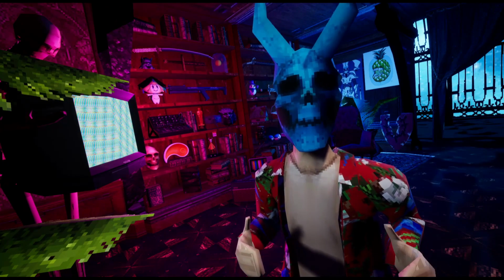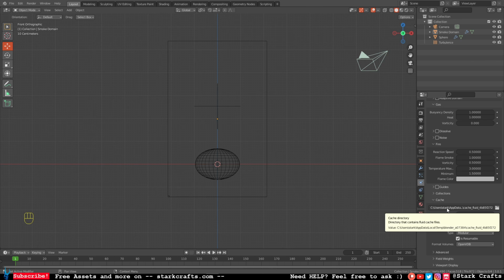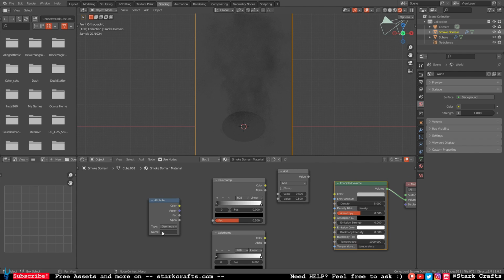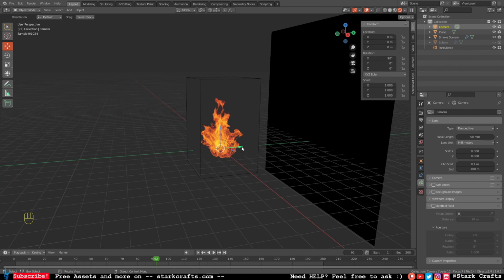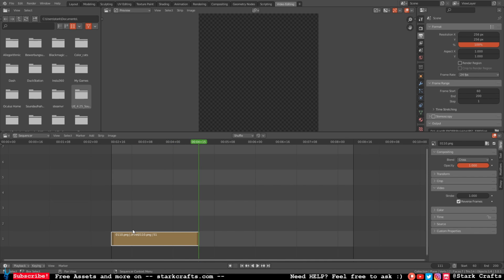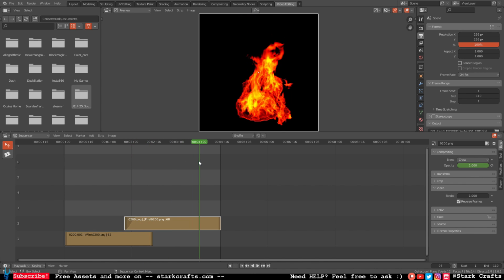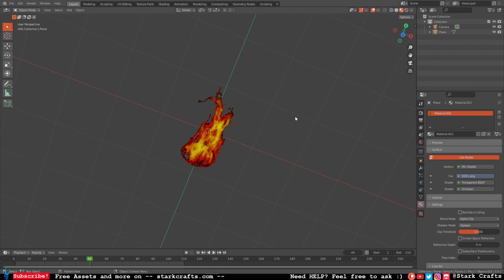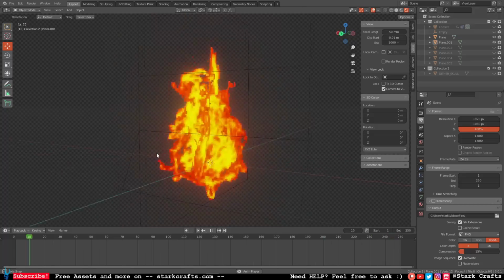🔥 PS1 Style Animated FIRE Texture from scratch | Blender Tutorial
🔥Animated PSX PIXELART Fire🔥

0:00 Animated PIXELART Fire Texture from scratch in Blender
0:45 How to create a realistic FIRE in Blender for Beginners
24:45 How to make a LOOPING FIRE ANIMATION in Blender
46:05 How to make a IMAGE Background TRANSPARENT in Blender
52:00 How to make a PIXELART PSX FIRE ANIMATION
1:00:00 Conclusion and Outro